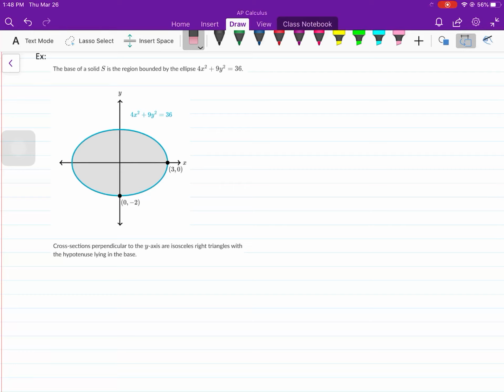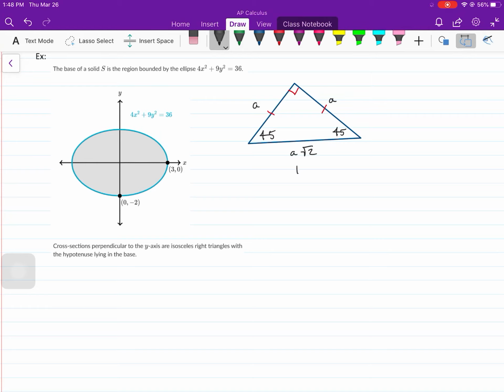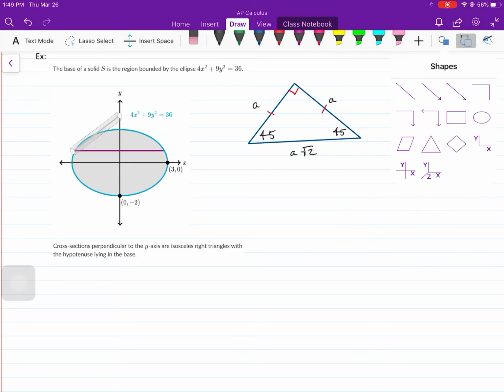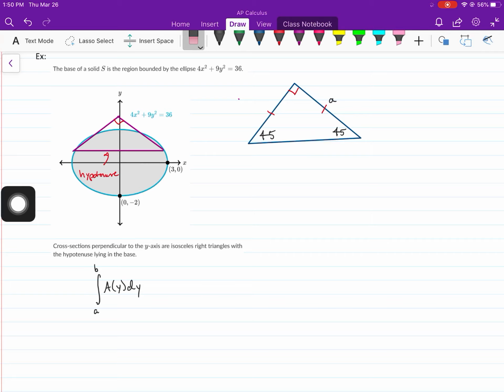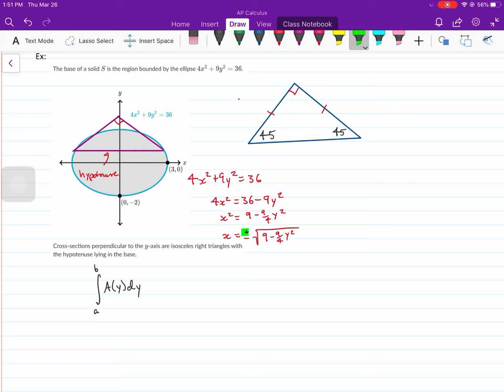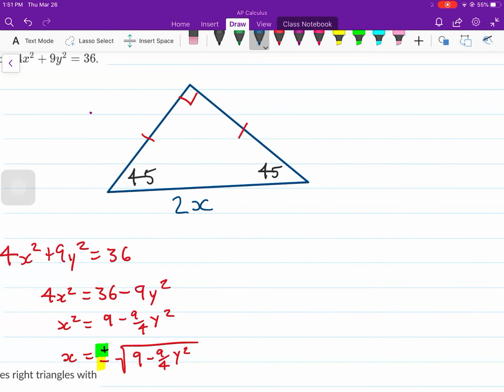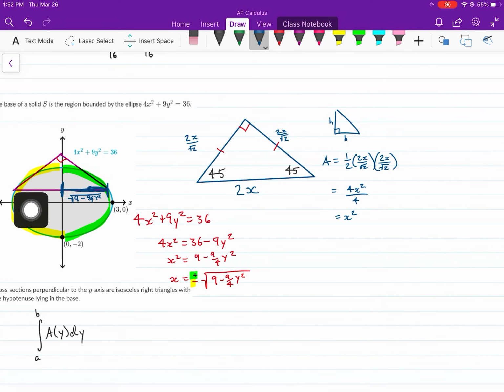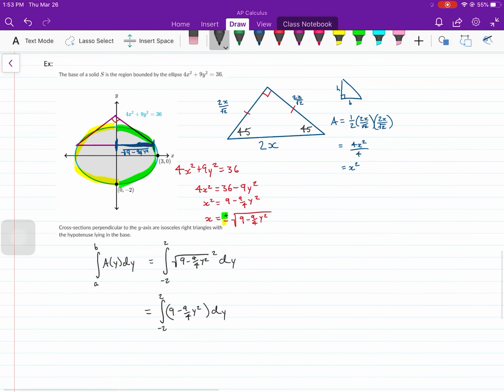8.8C Part 3